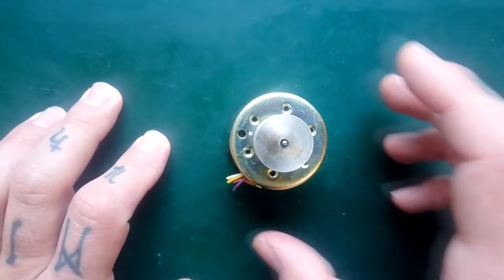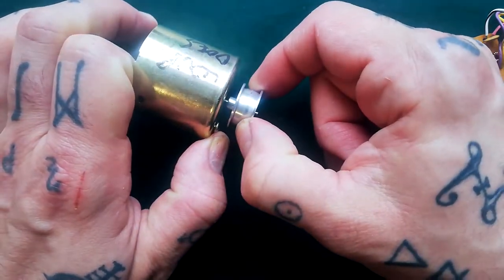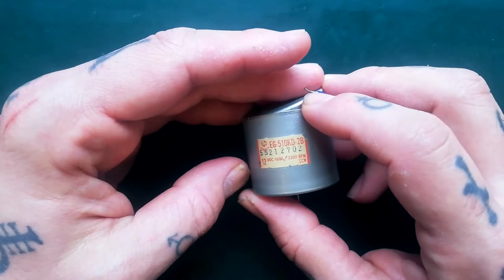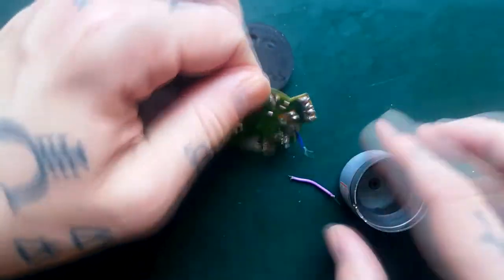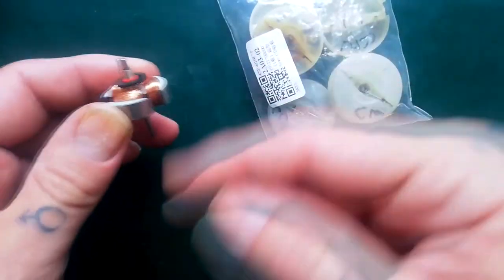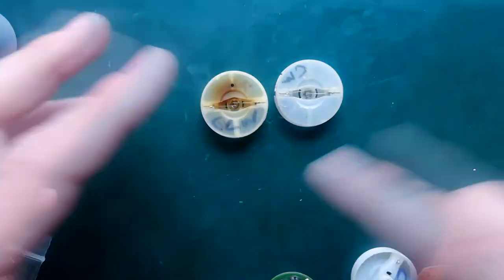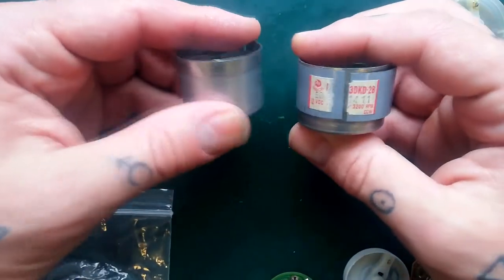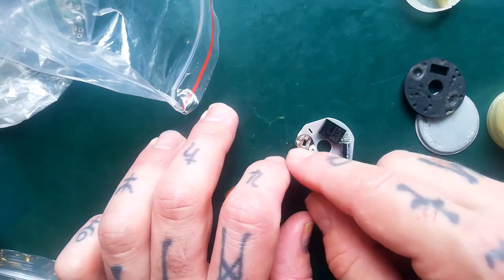4-Track Capstan Motors Through the Ages | Mabuchi | Sankyo | Matsushita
I thought I'd show the variety of capstan motor designs from different periods and manufacturers I've found while repairing cassette multitrack recorders manufactured between 1979 and 2000.

I talk a little a bout what goes wrong, how to repair them, their compatibility with each other. my knowledge of this stuff isn't comprehensive, but I hope the information helps someone else get one of these old units working again.